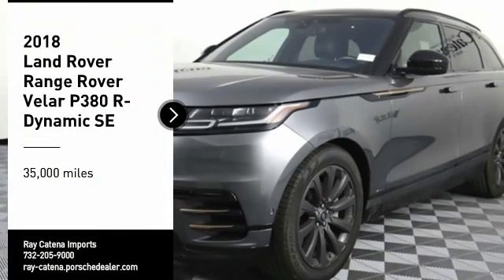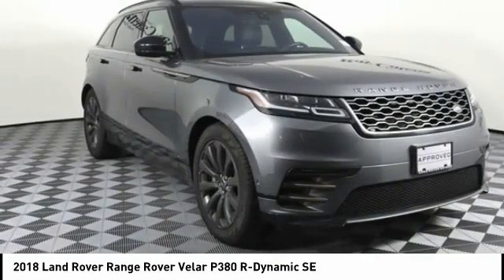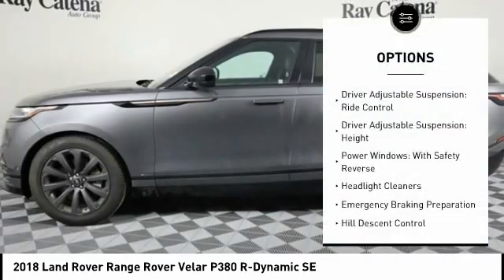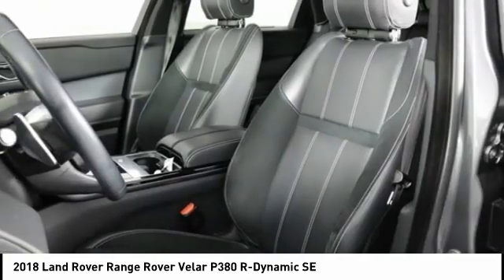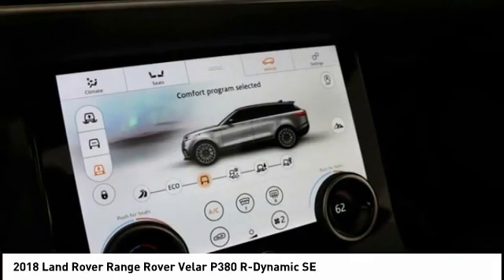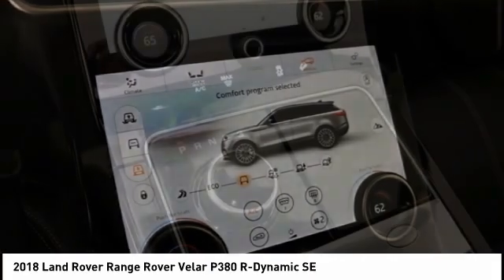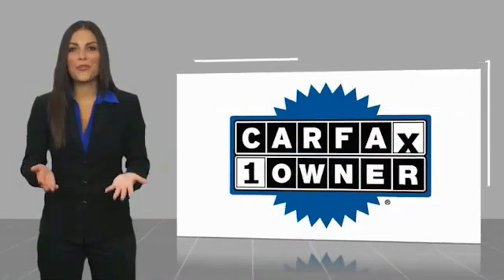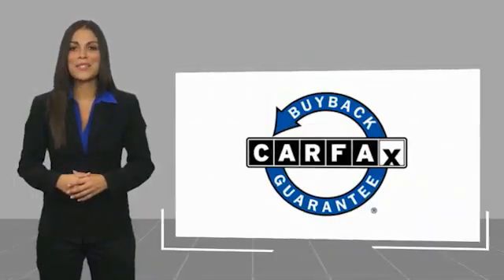2018 Land Rover Range Rover Velar EDISON NJ R0841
2018 Land Rover Range Rover Velar P380 R-Dynamic SE

920 US Highway 1 North

Don't miss this 2018 Land Rover. Make a great choice today with this must-have vehicle. Learn more about this vehicle by contacting the dealership today and own it today.